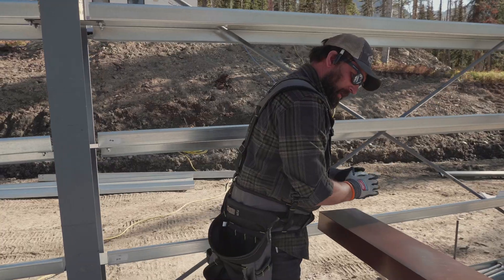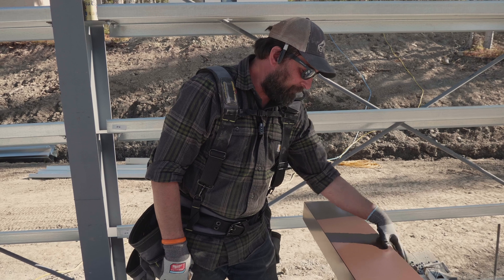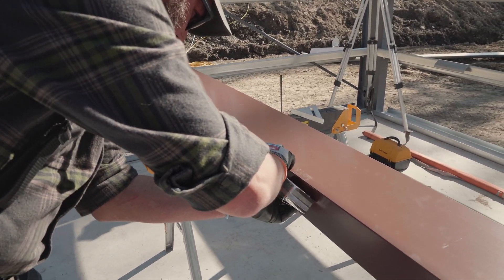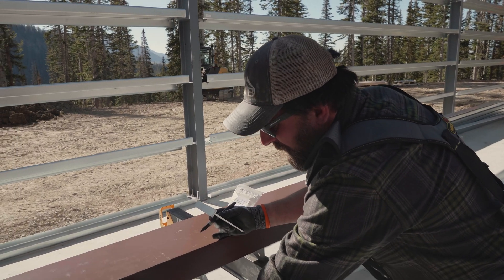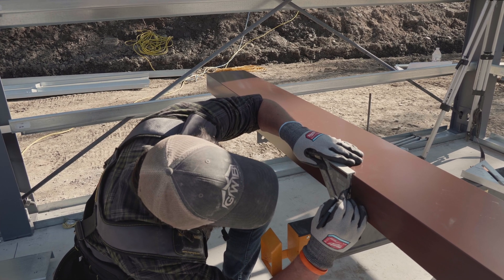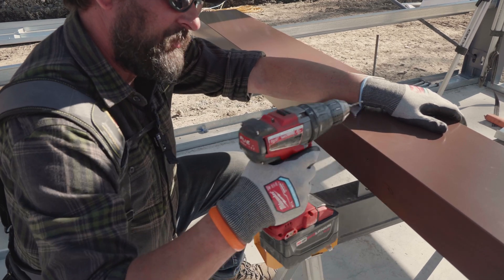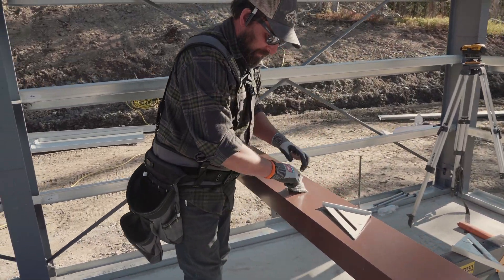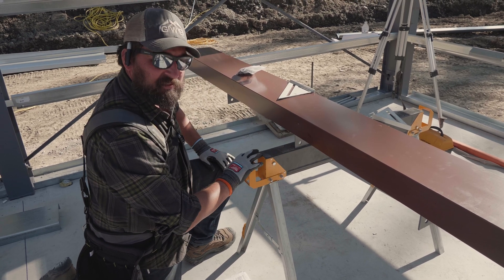How to Build a Steel Building - Floresta Series - EP 12 - Door Jamb Trim Installation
🔧 Professional Trim Installation Tips - Plastic Removal & Pop Rivet Techniques

Watch Eric share professional trim installation techniques including when to remove plastic coating, proper pop rivet spacing, and marking methods for clean, professional results on steel building door jams.

🎯 What You'll See:

Why to remove plastic coating before installation (prevents hang-ups)
Pop rivet spacing: 2" start, then 24" on center consistency
Marking techniques with fine-point Sharpie for precision
Drill bit control to prevent trim face damage
Inside vs outside trim visibility considerations
1¼" offset measurement from flange edge
Professional finishing standards even for hidden fasteners
Eric demonstrates his methodical approach to trim work, emphasizing that even though pop rivets may not be highly visible, maintaining consistent spacing and professional standards creates better overall results. His technique of removing plastic coating beforehand prevents the common problem of coating getting caught around fasteners.

Perfect for: Trim installation techniques, professional finishing methods, steel building detail work, construction craftsmanship, building quality standards